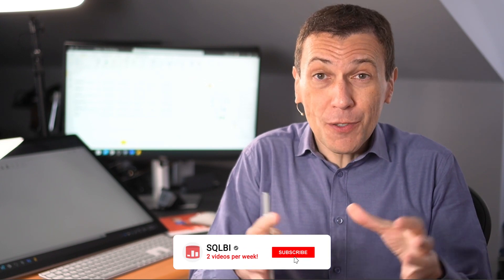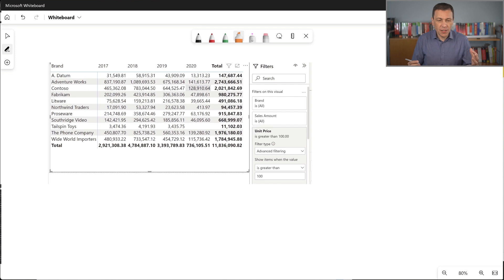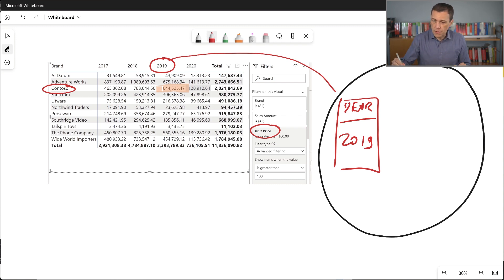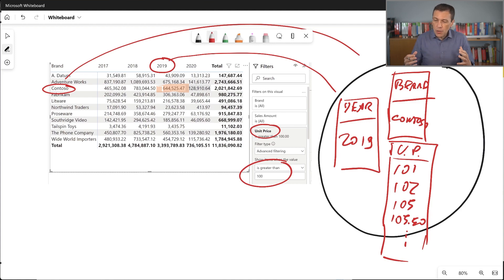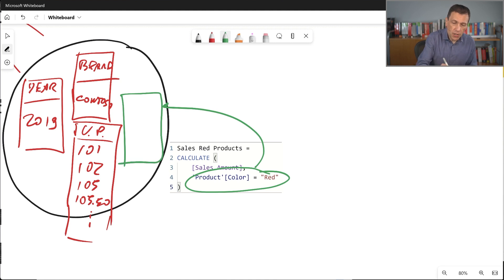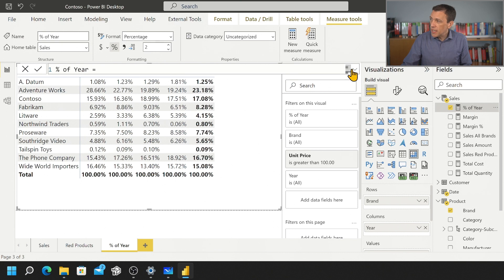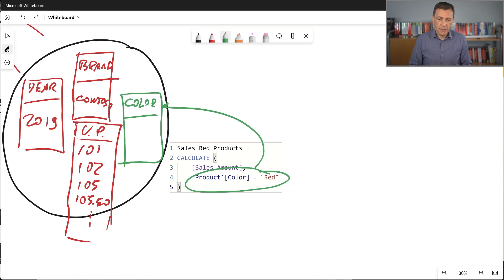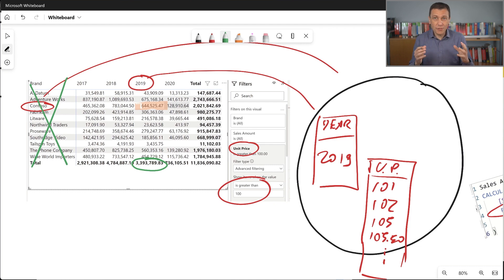Filter Context - The Whiteboard #01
Introduce the filter context in the first episode of The Whiteboard!

Learn abstract DAX concepts in a more interactive way with "The Whiteboard" series.